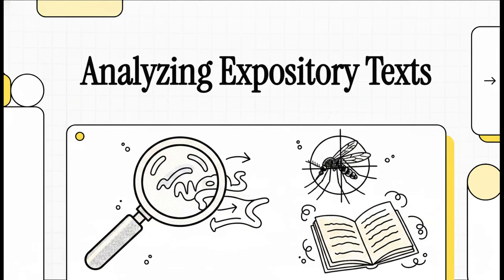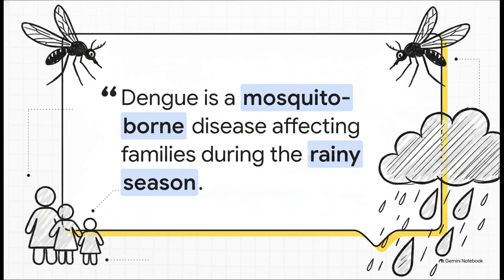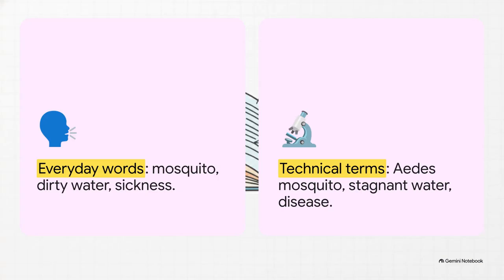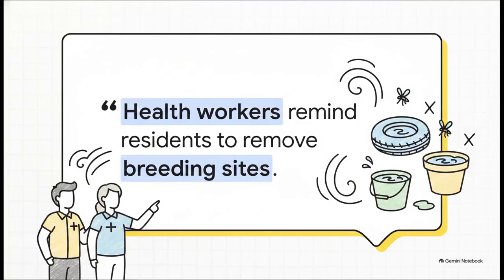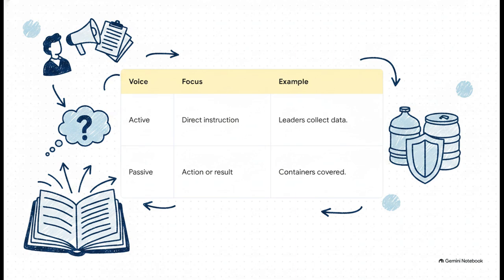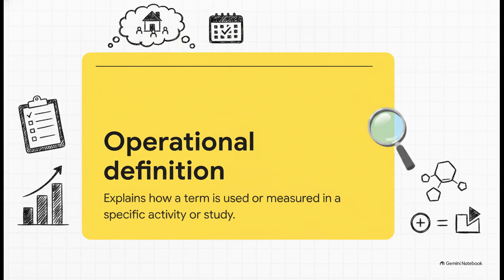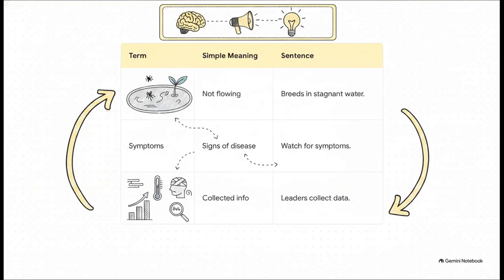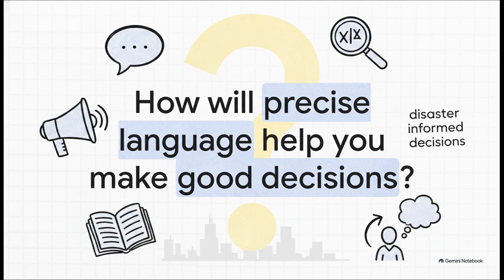Analyzing Discipline-Specific Words, Voice, and Technical Terms in Expository Texts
JHS Learning Strand 1 English - Objective 6

Analyze the use of discipline-specific words, voice, technical terms in expository text.

Upper-Intermediate: Analyze the use of discipline-specific words, voice, and technical terms in expository text.
Proficient: Analyze the use of discipline-specific words, voice, technical terms in research, and conceptual, operational, and expanded definition of words.
At the end of the lesson, the learners are expected to:
Knowledge:
1. Identify discipline-specific words and technical terms used in an expository text and research-related context.
2. Explain the meaning and use of selected technical terms, voice, and definitions in a text.
Skills:
1. Analyze how discipline-specific words, voice, and technical terms help make an expository text clear, accurate, and credible.
2. Create a simple glossary or term-analysis chart using technical terms from a contextualized expository text.
Attitude:
1. Show appreciation for precise, respectful, and responsible use of language in explaining health, livelihood, community, and research-related information.
Needs:
- Learners need support in understanding unfamiliar academic, health, science, livelihood, and community-related terms in informational texts.
- Learners need practice distinguishing everyday words from discipline-specific or technical terms.
- Learners need guided examples of active and passive voice as used in expository and research-related texts.
Strengths:
- ALS learners have real-life knowledge from family, work, livelihood, health practices, community activities, and disaster preparedness.
- Learners can connect technical terms to practical situations in Abuyog, Leyte, such as dengue prevention, typhoon safety, farming, and barangay clean-up activities.
- Learners can share local examples orally even when written English is still developing.
Barriers:
- Some learners may have limited vocabulary, irregular attendance, or low confidence in reading expository texts.
- Some terms may seem difficult because they are used in specific fields such as health, science, research, or livelihood.
- Learners may need bilingual support, visuals, examples, and peer discussion to build confidence.